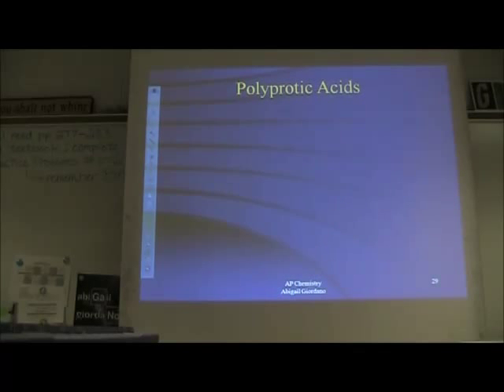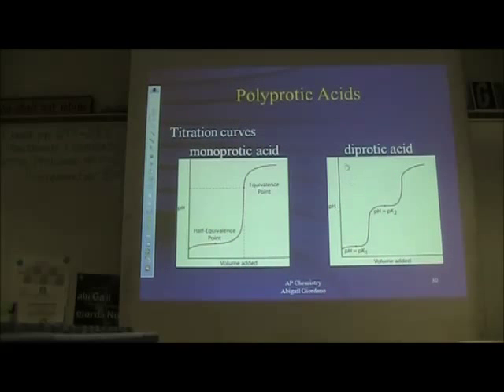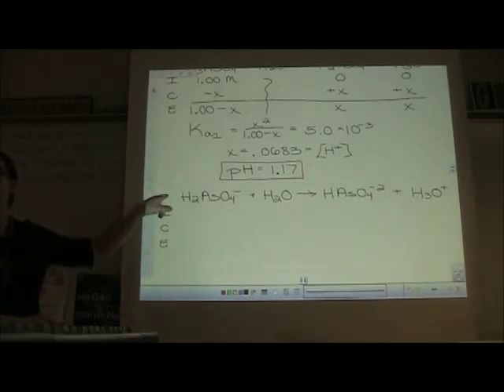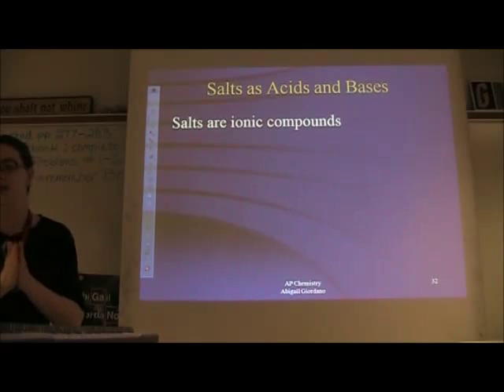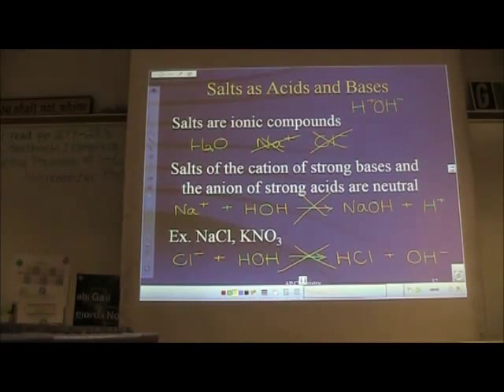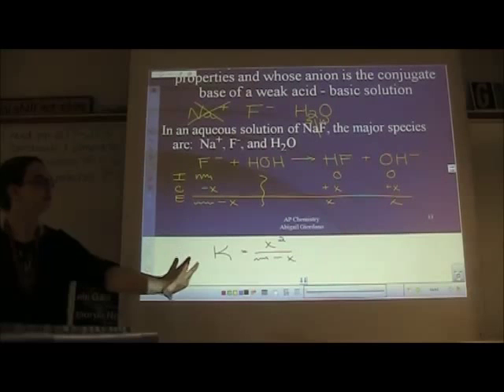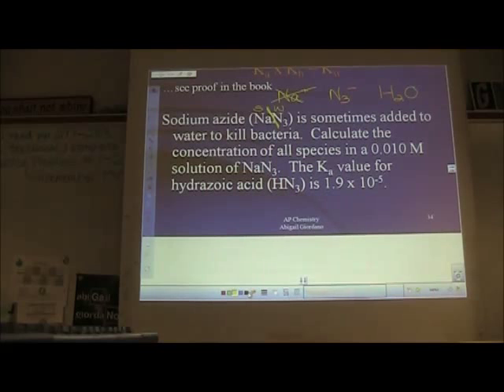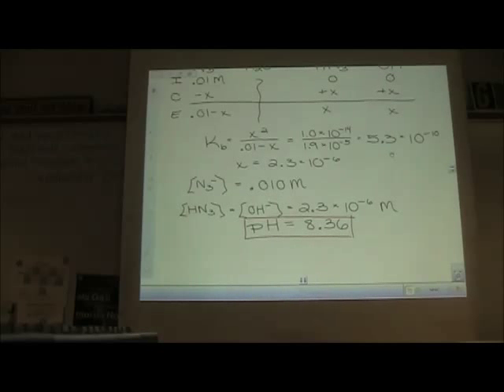Chapter 14 (Acids and Bases) - Part 4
Major topics:  polyprotic acids, salts as acids/bases, & salt solution pH calculations